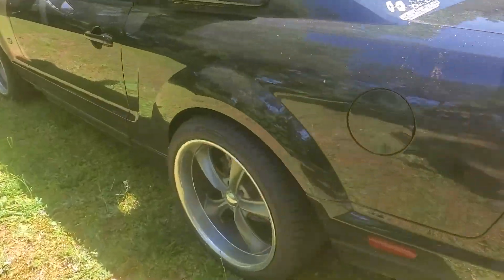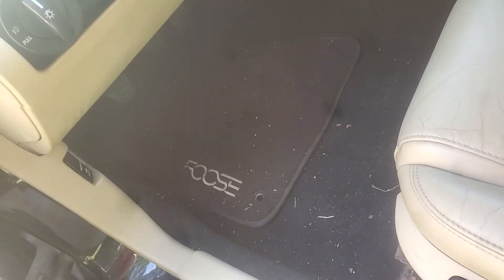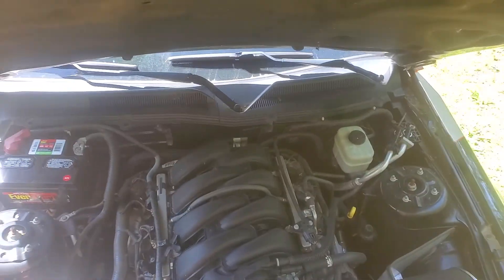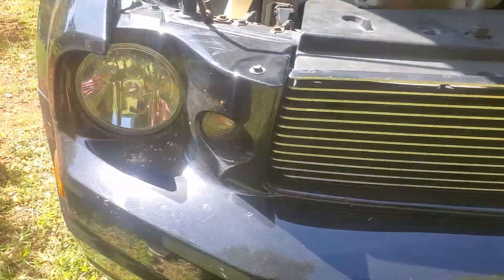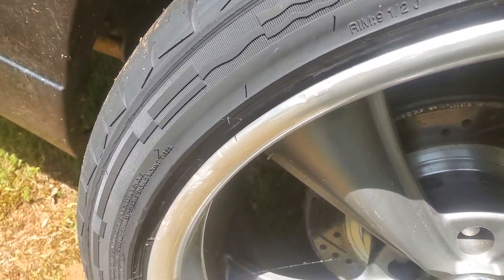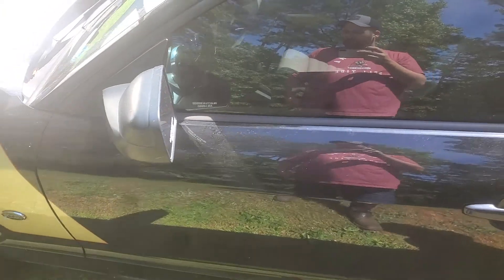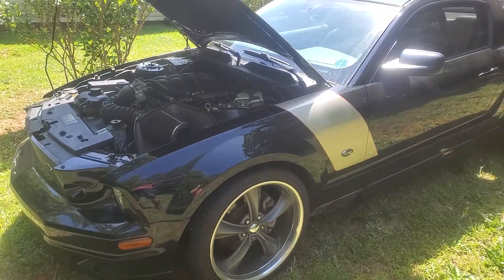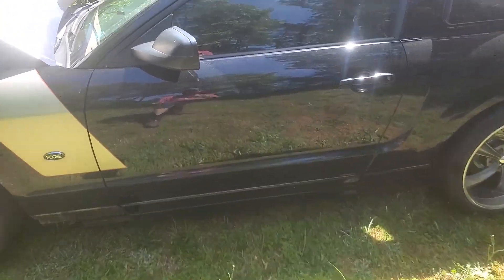2007 Foose Stallion (Mustang GT) half ass walk-around. dirty version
my random shit. Foose Stallion